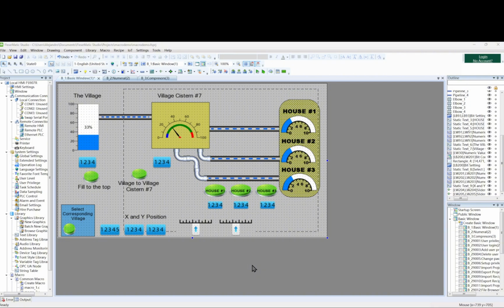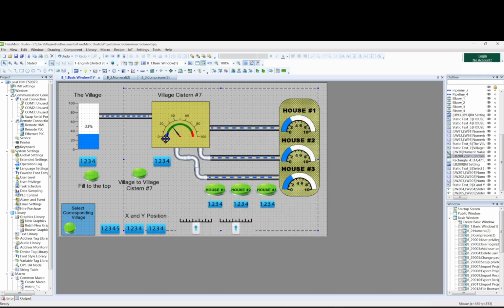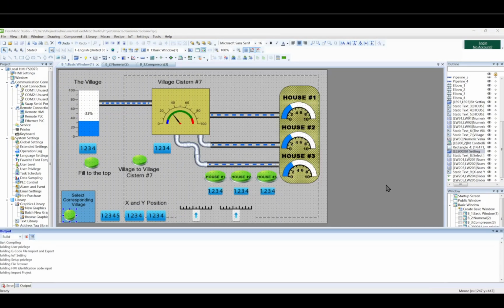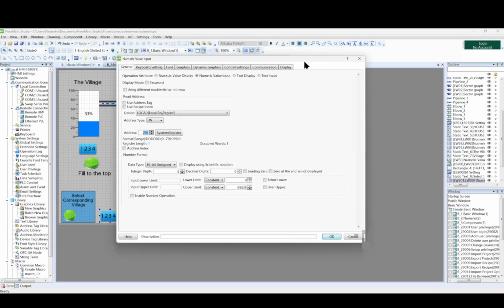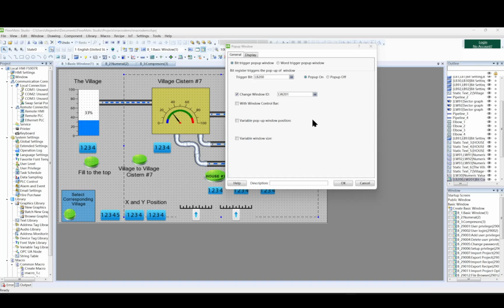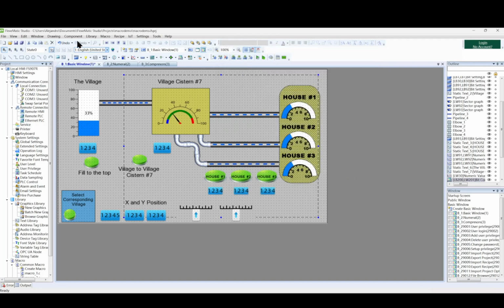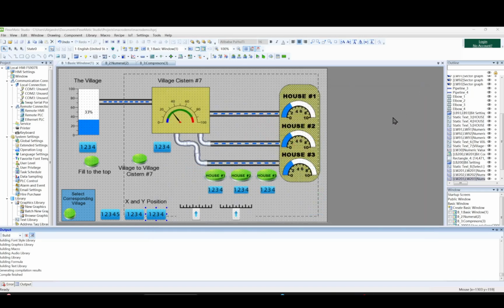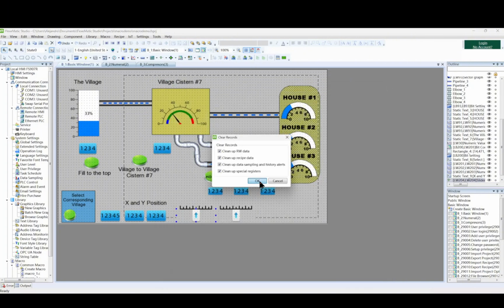Flexem FStudio tutorial - Pop Up window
In this video, we explain the use of pop-up windows in HMI, showing how to create and control pop-ups for more flexible user interaction.